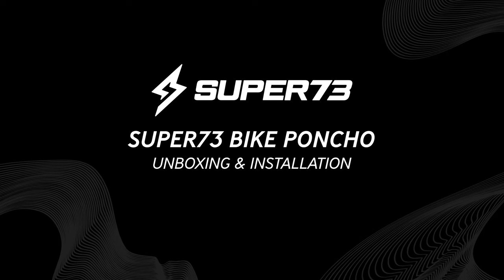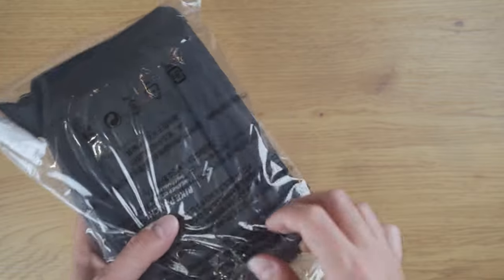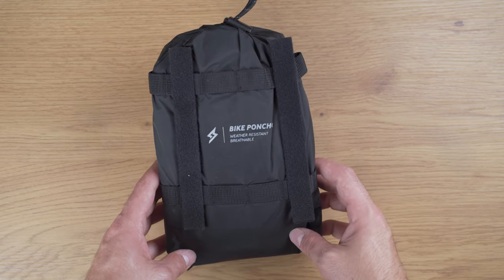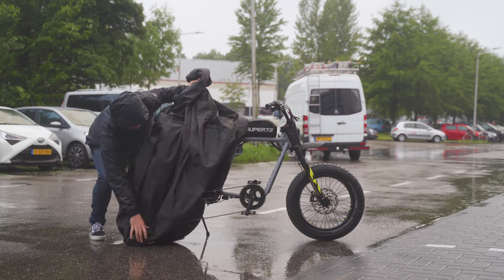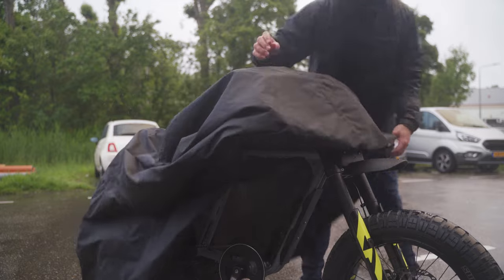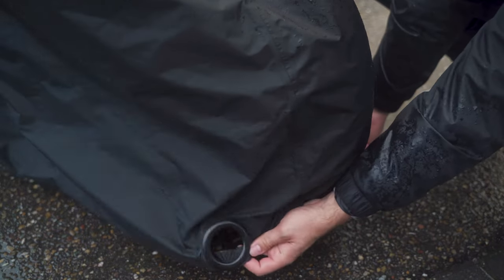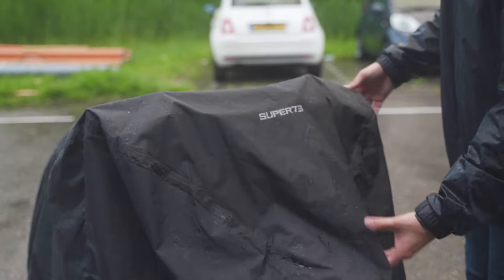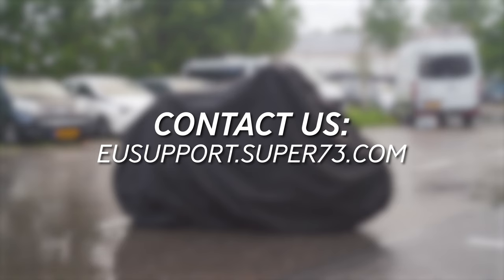SUPER73 Bike Poncho Installation (EN/FR/DE)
In this video we unbox and install the SUPER73 Bike Poncho.

0:00 - Introduction
0:04 - Package Contents
0:29 - Installation
1:05 - Outro